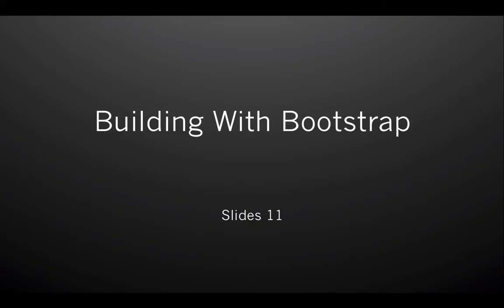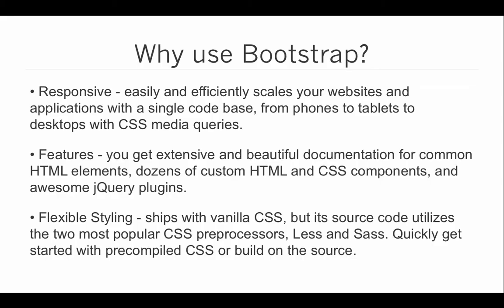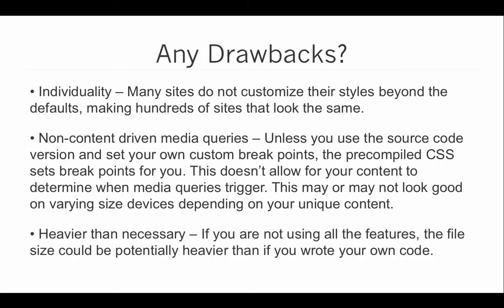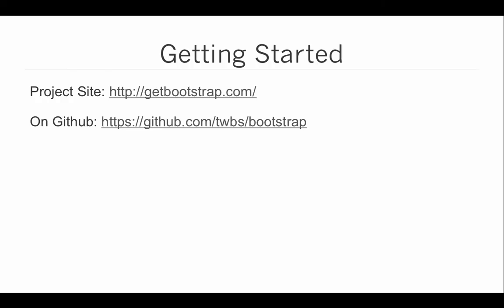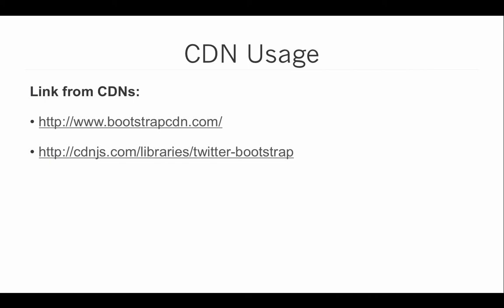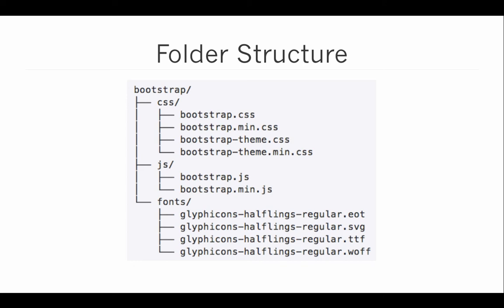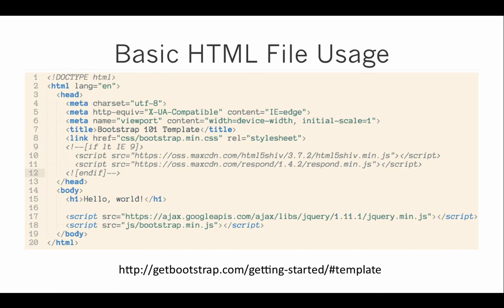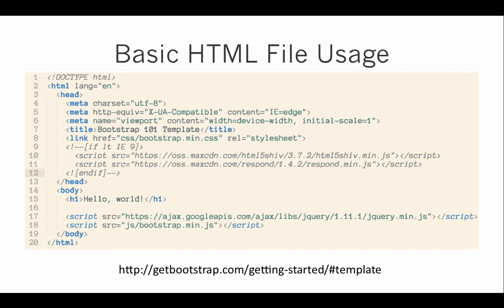56.5 Building With Bootstrap - Introduction